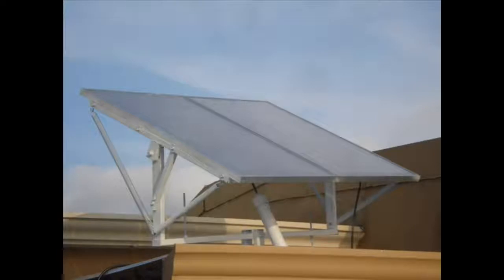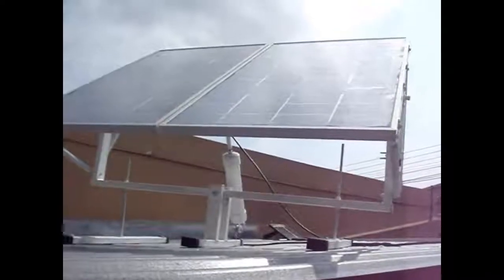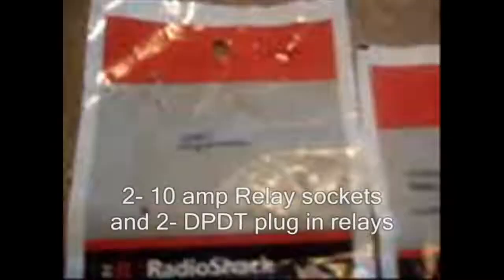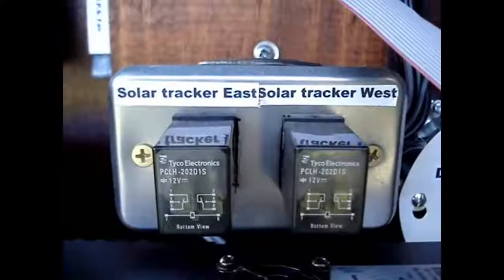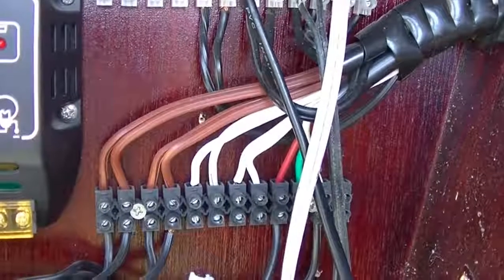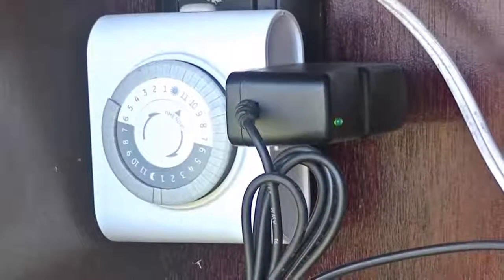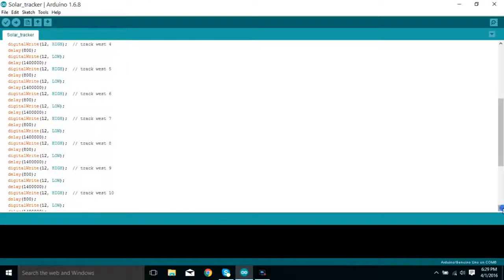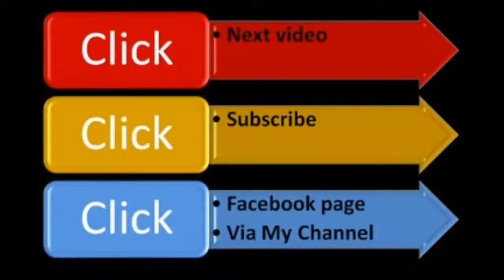Linear actuators make the solar trracker control easy.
Hybrid Arduino controlled solar tracker  The simplest Solar tracker control using a Arduino UNO